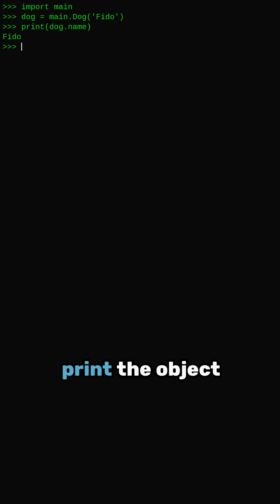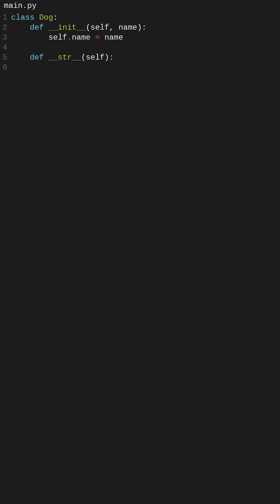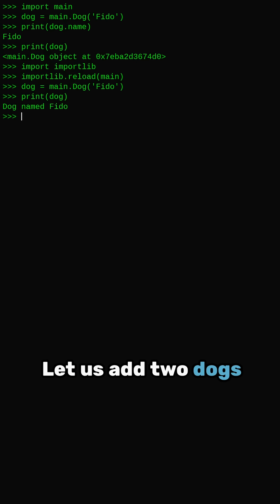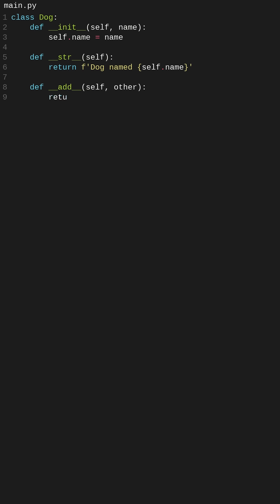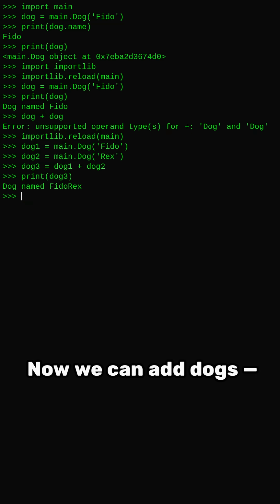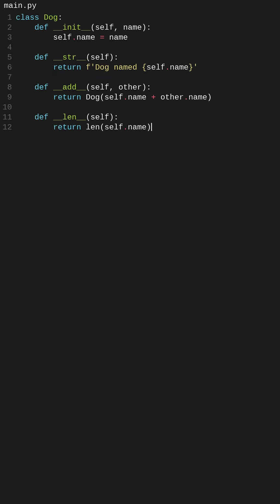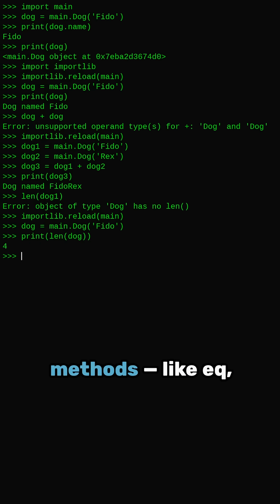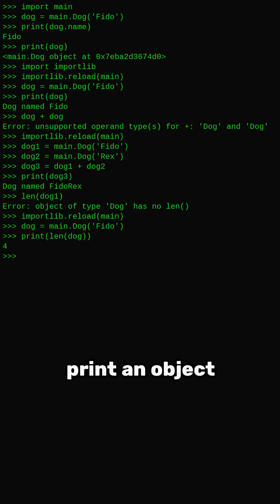What Are Dunder Methods and Why Are They Everywhere in Python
Dunder methods (short for “double underscore”) are special methods in Python that give your objects superpowers. They control everything from printing to math to iteration. You use them every day — even if you don’t know it. Let’s see how they work.